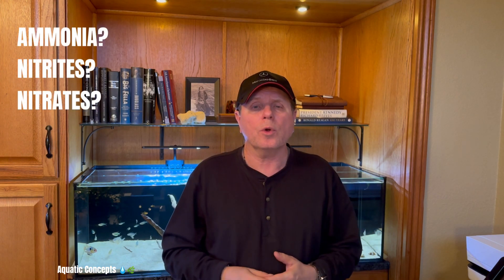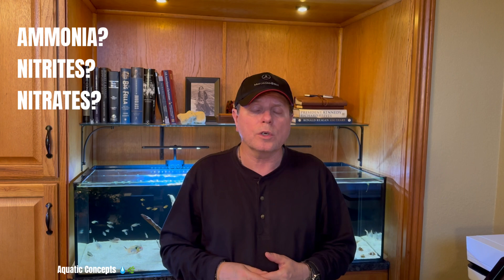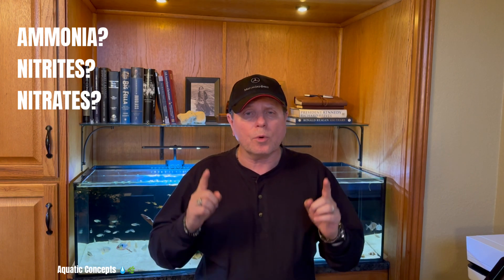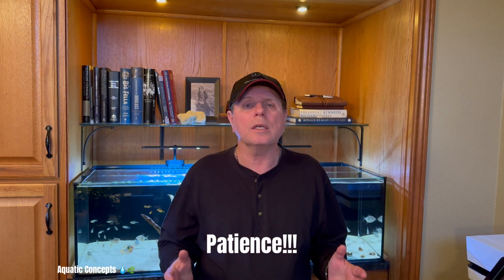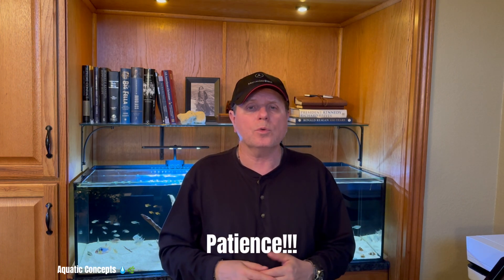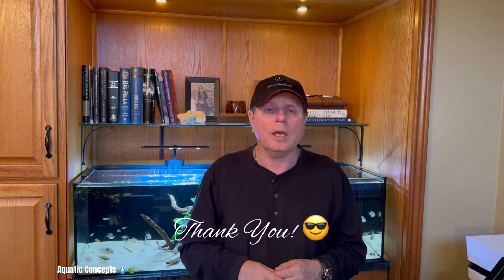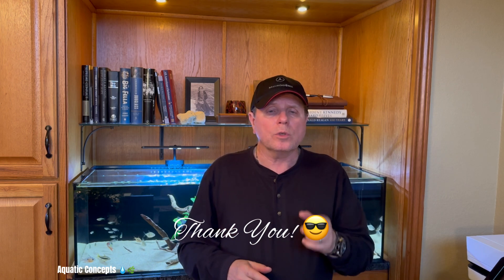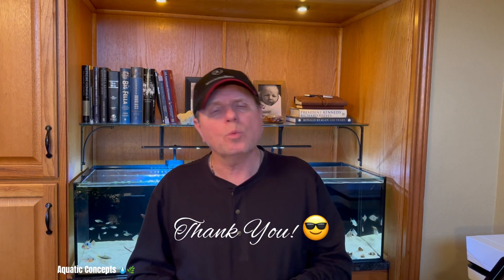MY FISH ARE DYING: Preventing “New Tank Syndrome” The # 1 Cause of Death In Your New Aquarium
This Video Focuses On Properly Cycling Your Aquarium And When To Add Fish Without Overloading Your Tank.